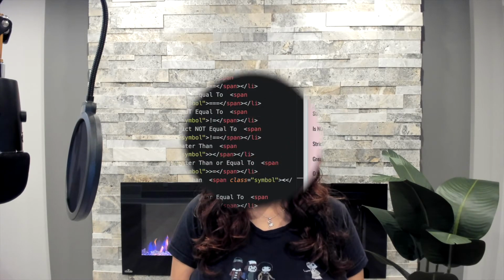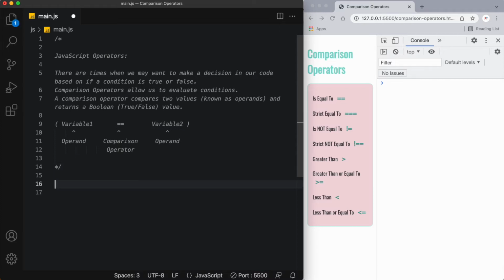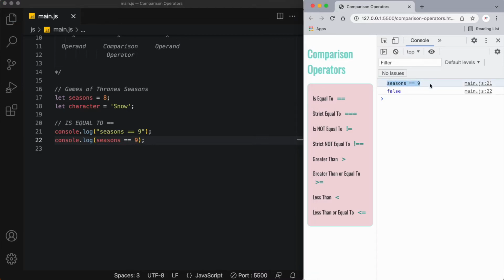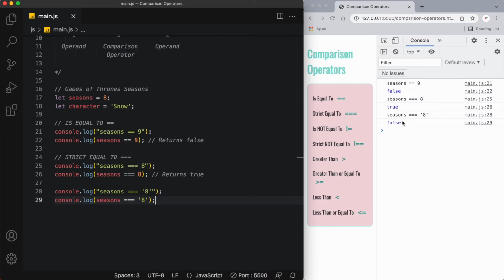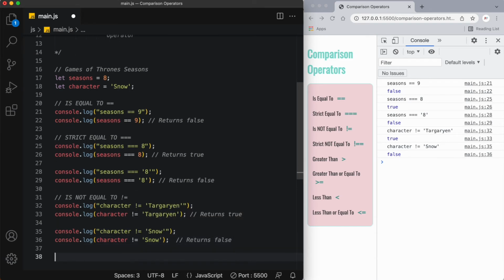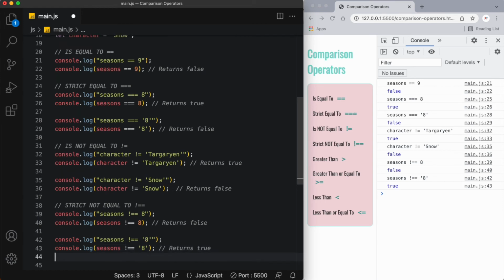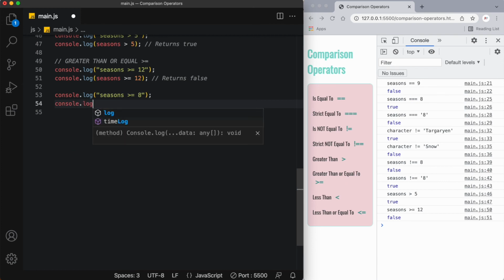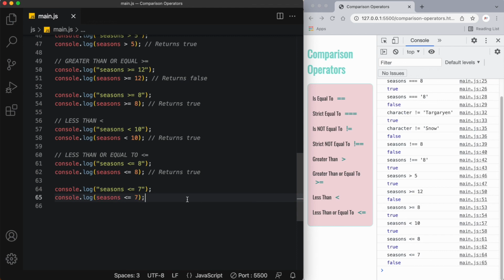JavaScript Tutorial for Beginners Part 12: Comparison Operators